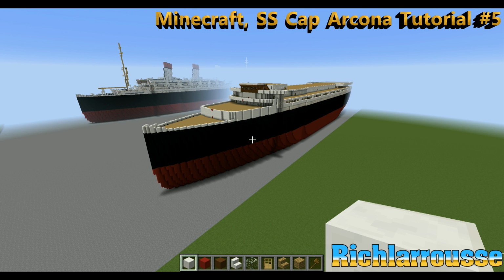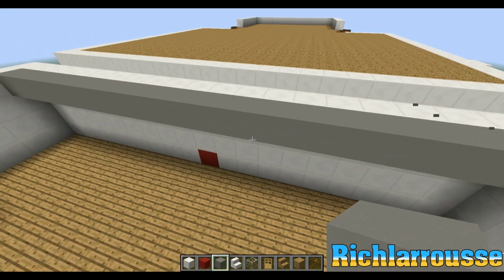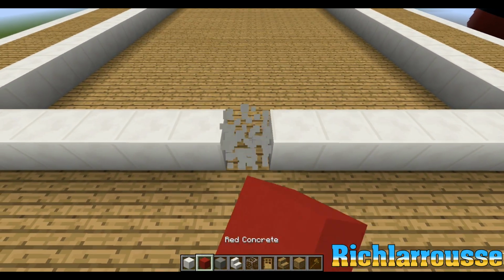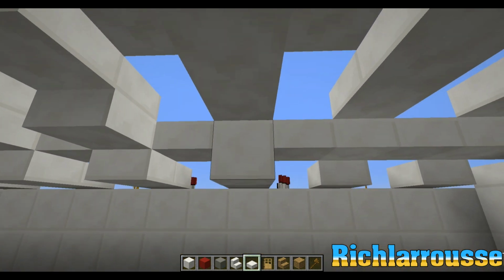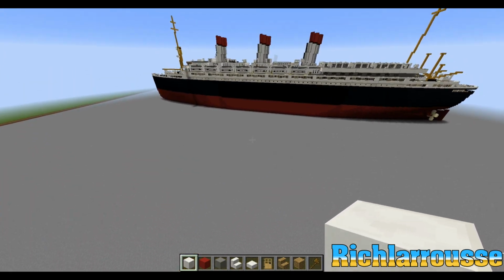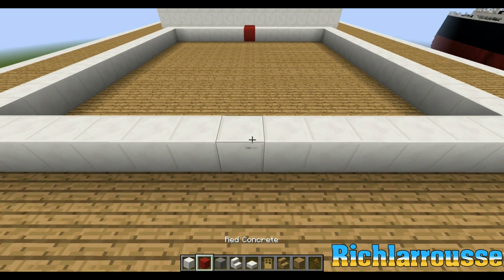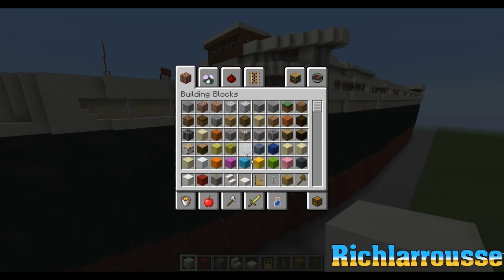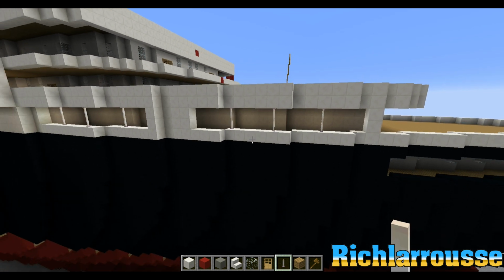SS Cap Arcona, Minecraft Tutorial #5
Part 5 of our Minecraft ship tutorial on how to build the German ocean liner SS Cap Arcona.

Part 5 sees the construction of the second sections of the ships superstructure.

Part 6 will focus on the ships Funnels and Forecastle deck details.

Cap Arcona, named after Cape Arkona on the island of Rügen, was a large German ocean liner and the flagship of the Hamburg Südamerikanische Dampfschifffahrts-Gesellschaft ("Hamburg-South America Line"). She took her maiden voyage on 29 October 1927, carrying passengers and cargo between Germany and the east coast of South America, and in her time was the largest and quickest ship on the route.[2]

In 1940 the Kriegsmarine requisitioned her as an accommodation ship. In 1942 she served as the set for the German propaganda feature film Titanic. In 1945 she evacuated almost 26,000 German soldiers and civilians from East Prussia before the advance of the Red Army.

Cap Arcona's final use was as a prison ship. In May 1945 she was heavily laden with prisoners from Nazi concentration camps when the Royal Air Force (the pilots not knowing of the nature of her passengers) bombed her, killing about 5,000 people; with more than 2,000 further casualties in the sinkings of the accompanying vessels of the prison fleet, Deutschland and Thielbek. This was one of the largest single-incident maritime losses of life in the Second World War.

Richlarrousse
2020